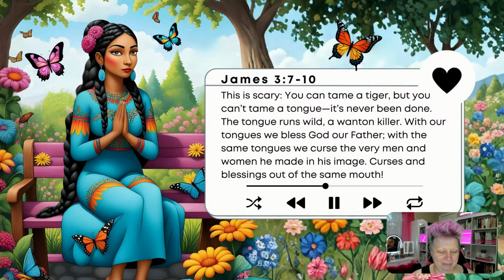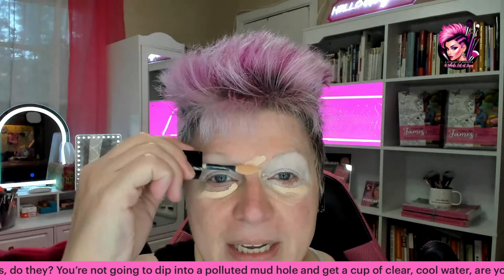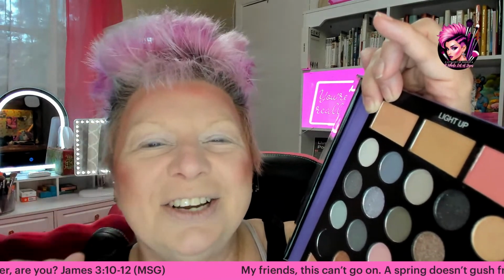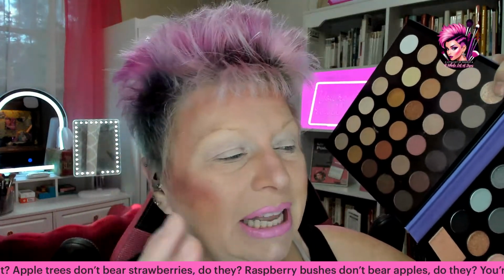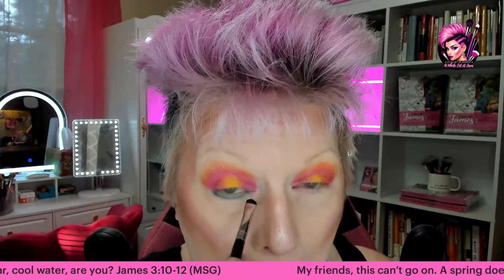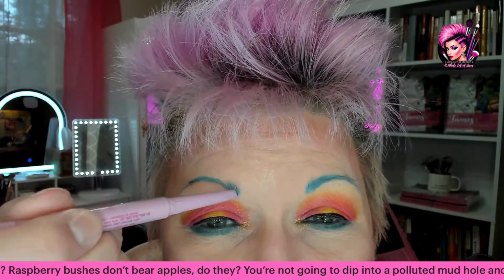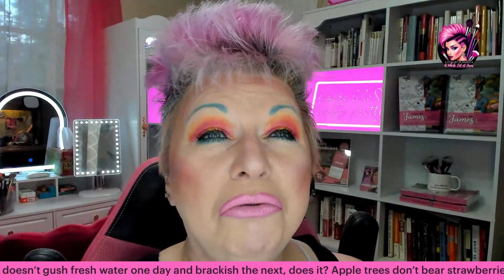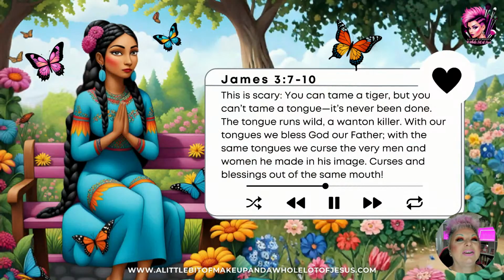🌸How to Rock a Youthful Pink Look That Radiates Inner Joy? James 3:10-12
Good morning beautiful! 💖 Our easy makeup theme today is: 🌸How to Rock a Youthful Pink Look That Radiates Inner Joy?

The foundation Bible verse for this podcast is:
I have hidden your word in my heart, that I might not sin against you. Psalm 119:11

Color Me James: A Spirited Exploration of Faith and Memory! Ordering is now available in paperback, spiral and eBook editions.

James 3:7-10 (MSG)

My friends, this can’t go on. A spring doesn’t gush fresh water one day and brackish the next, does it? Apple trees don’t bear strawberries, do they? Raspberry bushes don’t bear apples, do they? You’re not going to dip into a polluted mud hole and get a cup of clear, cool water, are you? James 3:10-12 (MSG)

⦁ Foundation:
⦁ Primer: Benefit
⦁ Concealer: Lancome
⦁ Foundation: Lancome
⦁ Sponge: Beauty Blender
⦁ Setting powder: MAC
⦁ Contouring:
⦁ Bronzer/Blush/Highlighter: UCANBE
⦁ VERSE
⦁ Lips:
⦁ Lip Liner: NYX
⦁ Lipstick: MAC
⦁ Eyes:
⦁ Brushes: Morphe
⦁ Eye Primer: Juvia's Place
⦁ Shadow palette: UCANBE
⦁ Eyeliner: NYX and Too Faced
⦁ Eyebrows: Lime Crime
⦁ Lashes:
⦁ Mascara: Fenty
⦁ False Lashes: Juvia's Place
⦁ Lash Adhesive: KISS
⦁ Lash Tools: Tweezerman and Velour
⦁ VERSE
⦁ Setting: Juvia's Place

Let's review our Bible verses:
1. James 1:1  - James 1:26-27
12. Review James 1
13. James 2:1-4 - James 2:25-26
22. Review James 2
23. James 3:1-2
24. James 3:3-5
25. James 3:5-6
26. James 3:7-10
27. My friends, this can’t go on. A spring doesn’t gush fresh water one day and brackish the next, does it? Apple trees don’t bear strawberries, do they? Raspberry bushes don’t bear apples, do they? You’re not going to dip into a polluted mud hole and get a cup of clear, cool water, are you? James 3:10-12 (MSG)

Make sure to check out the Beauty & Grace Insider on YouTube! We'll be doing so many extra fun things inside of that platform!

Until we meet again my friends:
The LORD bless you and keep you;
the LORD make his face to shine upon you and be gracious to you;
the LORD lift up his countenance upon you and give you peace.
Numbers 6:24-26 (ESV)

Pray

Thanks so much for hanging out with me this morning! I look forward to chatting with you throughout the week on my or on social media. Have a beautiful day, enjoy your Crossword Puzzle and Coloring Page this week! See you online and again next Thursday. I love you.

My mission is to blend beauty & faith, inspiring confidence & spiritual growth with Bible memory through makeup artistry & meaningful connections with Jesus.